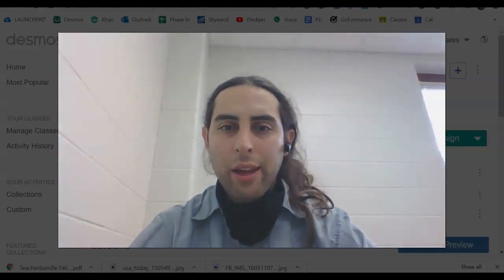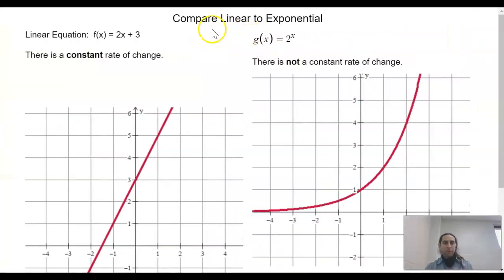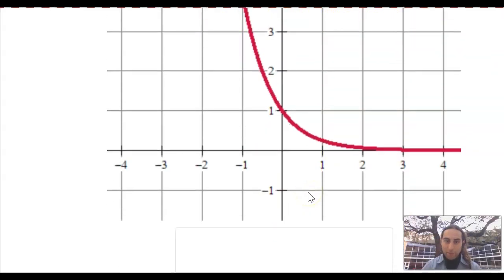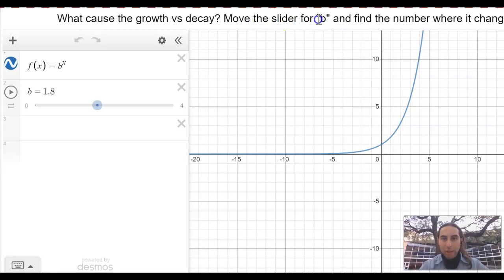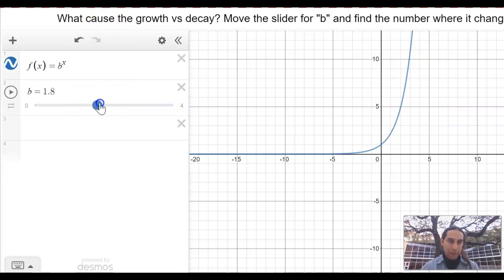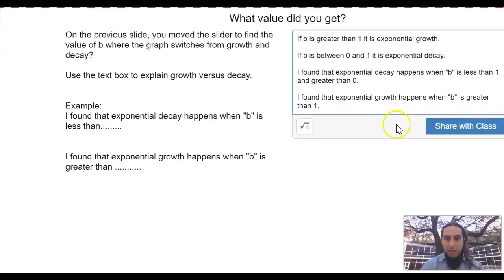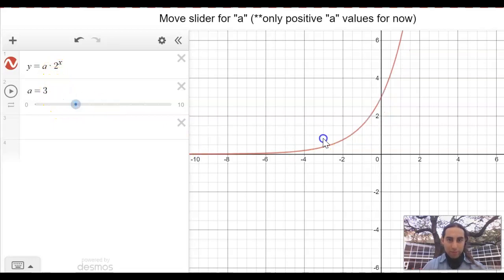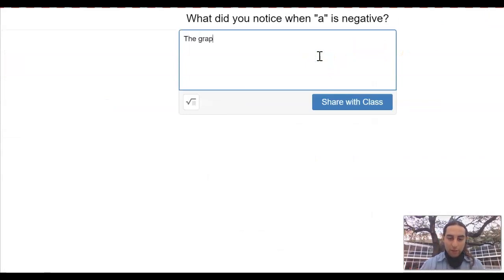10/21/20 AR Desmos Exponential Notes